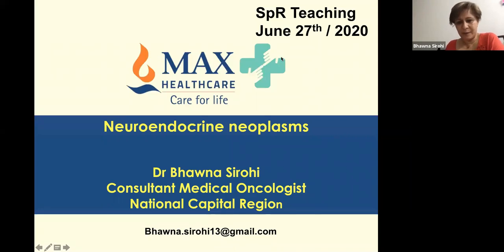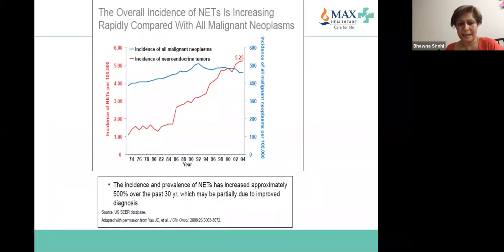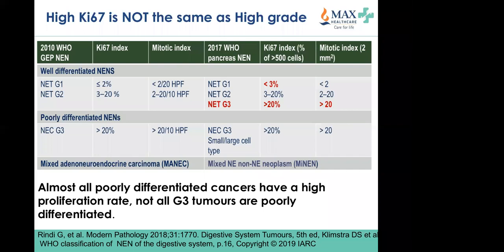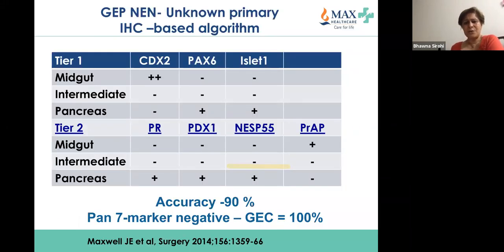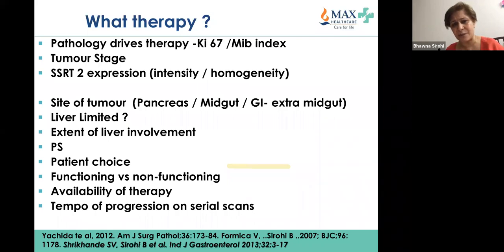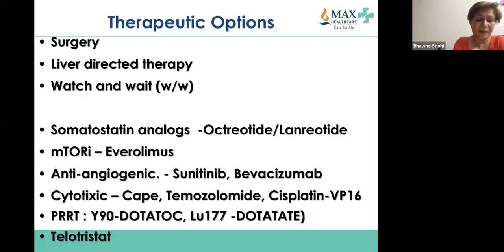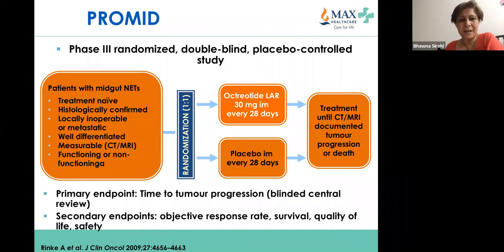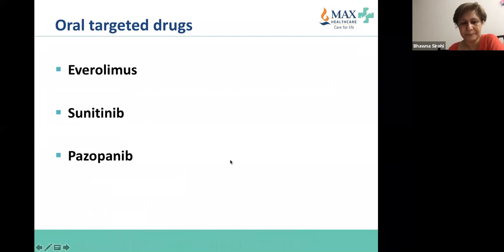NEN/NET/NEC management | Dr. Bhawna Sirohi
NEN/NET/NEC management - Dr Bhawna Sirohi- Director Medical Oncology Max Hospitals Delhi